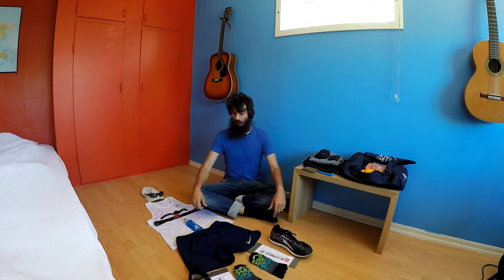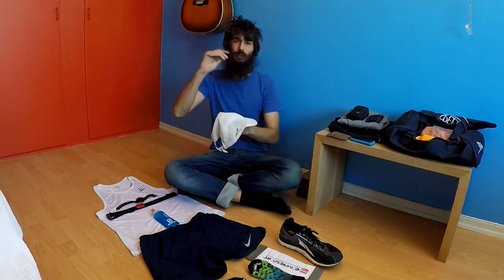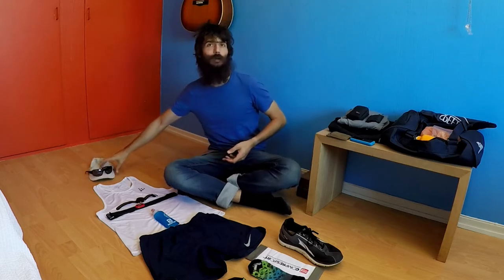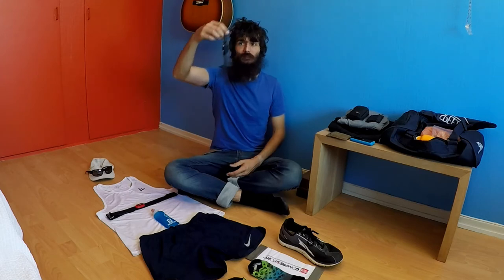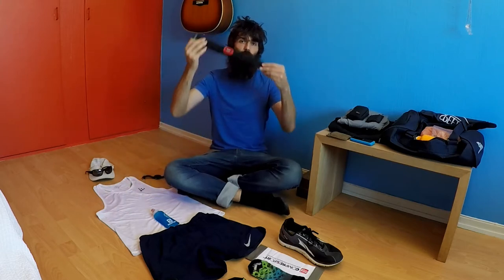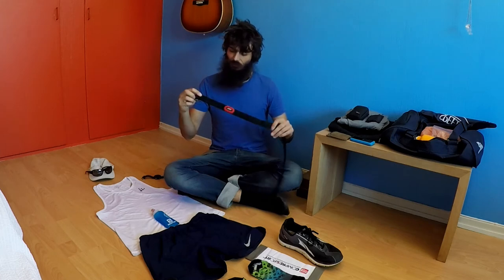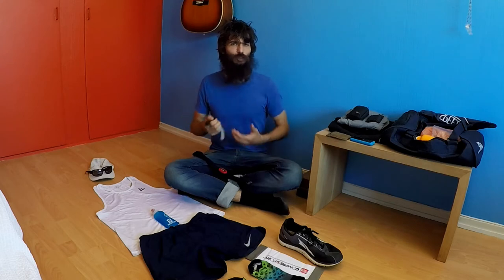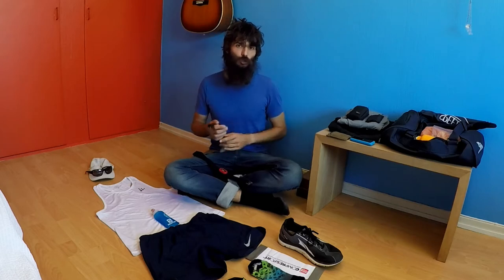WHAT I'M WEARING FOR MY FIRST HALF MARATHON | Race Prep Vlog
The time has come for me to grind through my first half marathon! I'm super excited to run Krokskogen Halvmaraton tomorrow, and in this video I want to show you what I'm gonna wear, what gear I'm using and talk about my expectations a little bit. We'll touch on fueling and hydration too! Let's go!